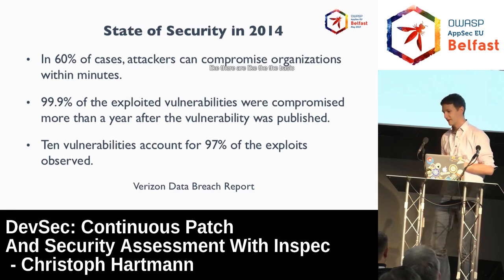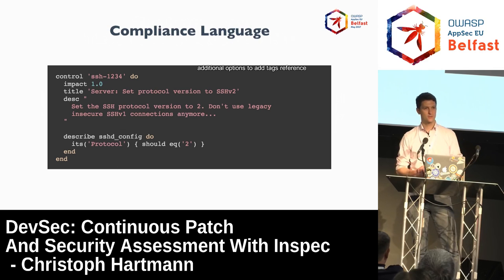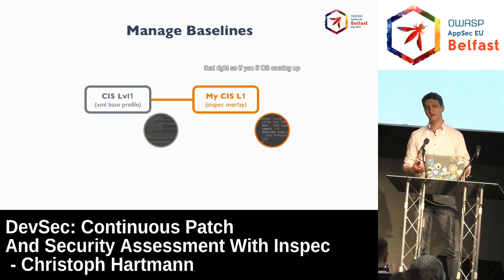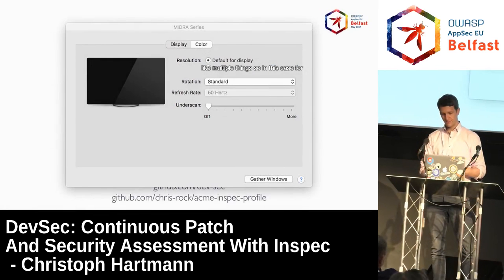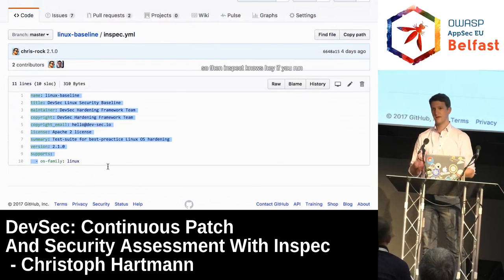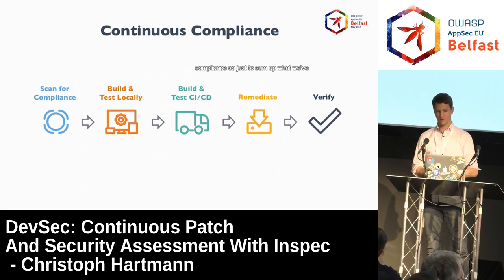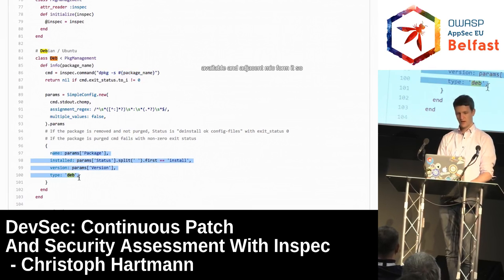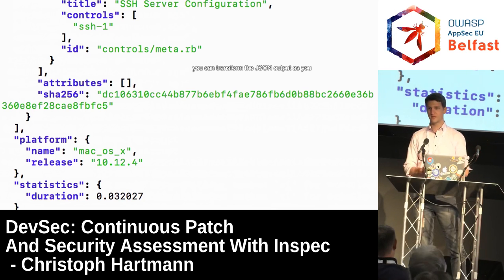AppSec EU 2017 DevSec Continuous Patch And Security Assessment With Inspec by Christoph Hartmann